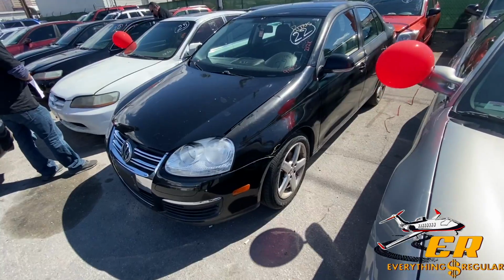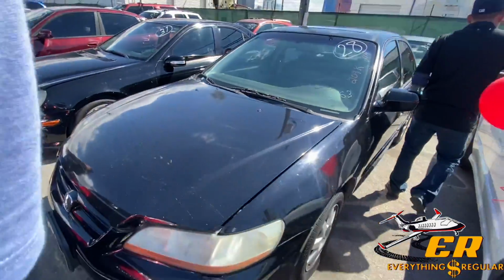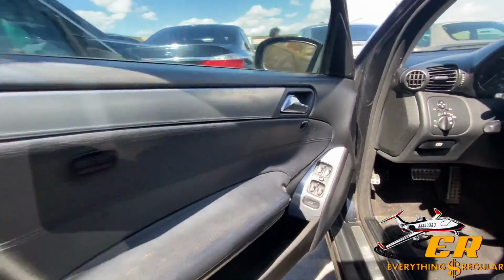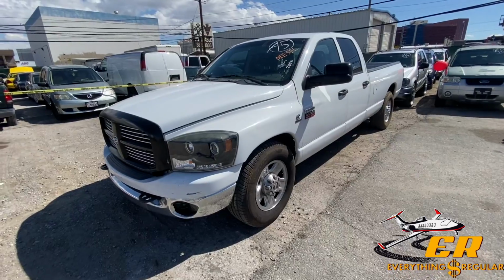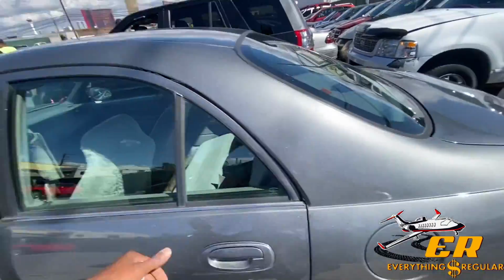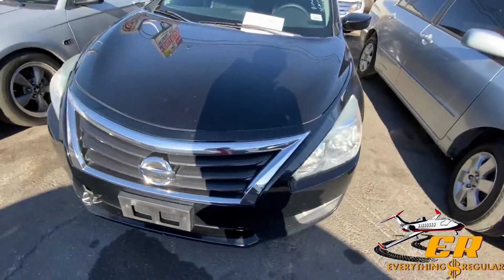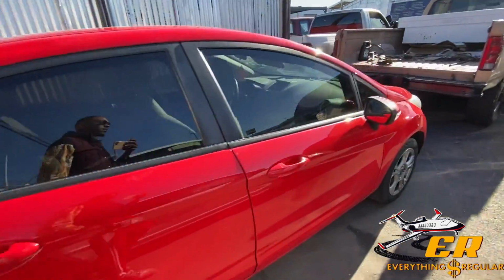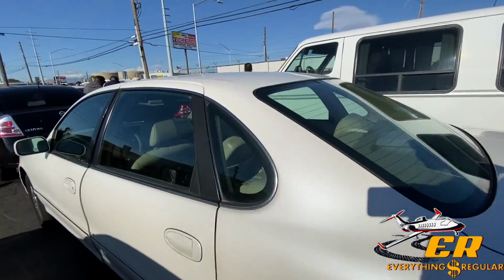WON AT THE AUCTION TODAY!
WON SOMETHING FROM THIS AUCTION TODAY..Can you guess what it is... trick question..
Take a walk with me through the Public Auction...